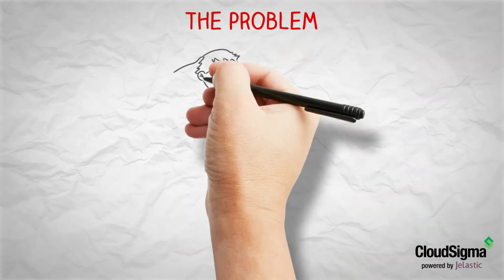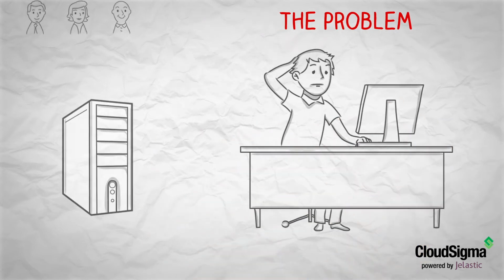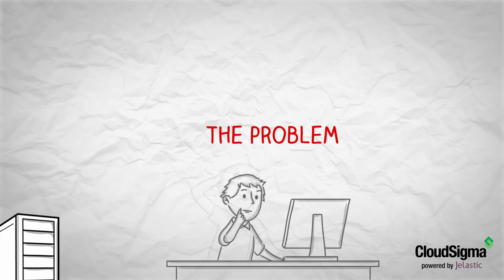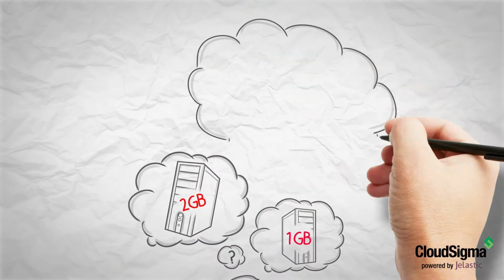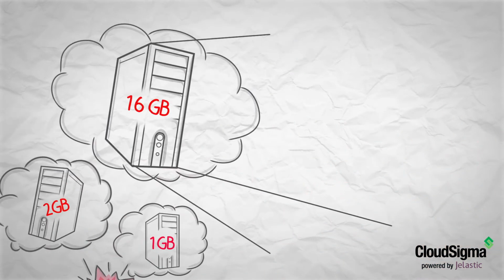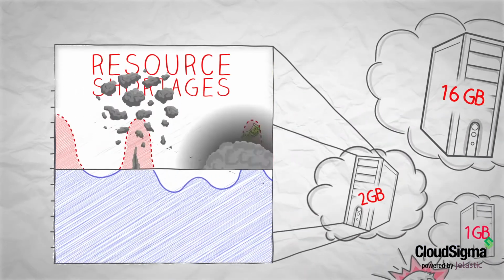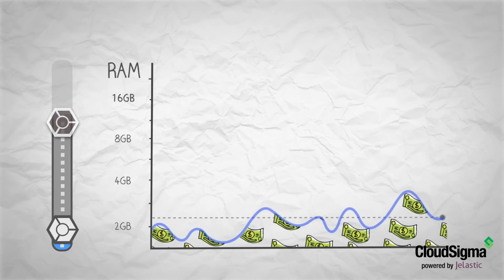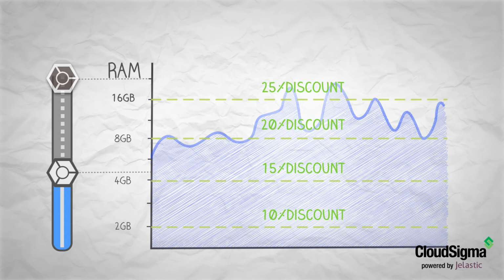Enjoy true pay per use cloud pricing with CloudSigma's PaaS solution powered by Jelastic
Elevate your cloud experience with CloudSigma’s turnkey PaaS solution powered by Jelastic.
Focus on your business growth instead of spending resources and efforts on IT infrastructure configuration and management. Host your apps, systems, databases, and development projects on our flexible and agile PaaS solution.
CloudSigma’s PaaS solution offers a next-generation container-based cloud platform with certified runtimes for Java, PHP, Ruby, Python, .NET, Node.js, and Go. Our PaaS platform enables the provision of fully managed, scalable environments for Kubernetes and Docker environments in minutes. You can also build and deploy scalable microservices quickly and effortlessly. CloudSigma PaaS helps businesses reduce their IT infrastructure management costs & efforts and focus on their business growth.